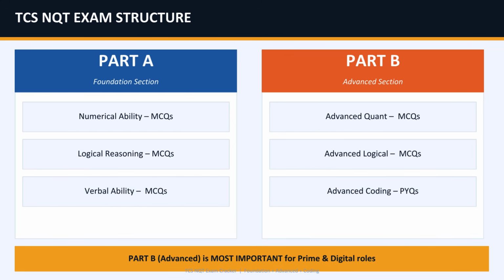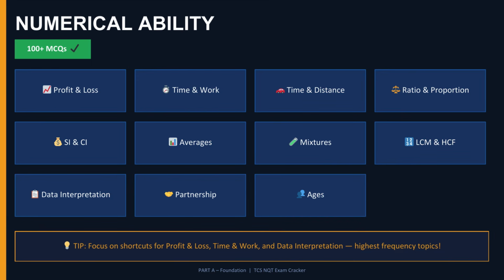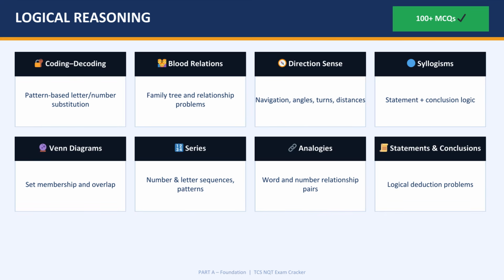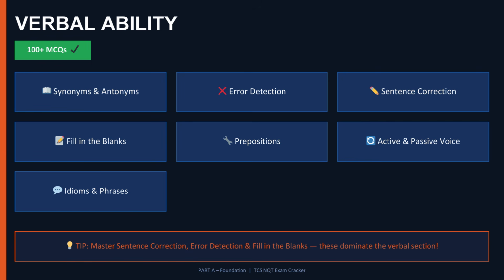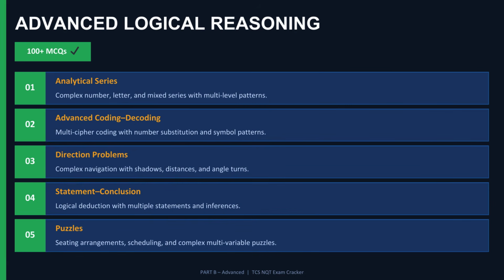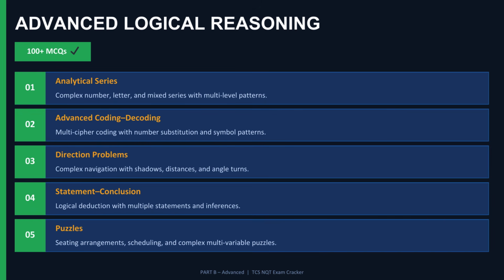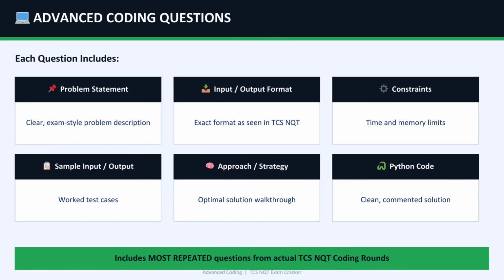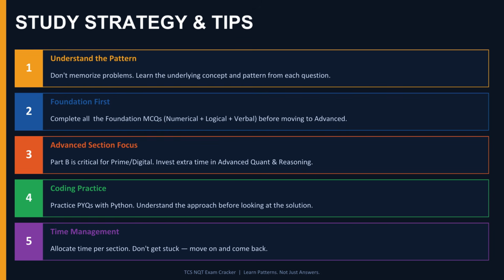TCS NQT Complete Exam Cracker | Foundation + Advanced + Coding | Don't Skip! | INFOBUZZ TECH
🚀 TCS NQT 2025 Complete Exam Cracker | Foundation + Advanced + Coding Round | INFOBUZZ TECH

✅ What You'll Learn in This Video:
👉 Complete TCS NQT 2025 Exam Pattern & Structure
👉 Foundation Section — Numerical Ability, Logical Reasoning, Verbal Ability (300 MCQs)
👉 Advanced Section — Quantitative, Logical Reasoning (100 MCQs)
👉 Coding Round — Most Repeated PYQs with Python Solutions
👉 Proven Study Strategy to Crack TCS NQT in 30 Days
👉 Pattern-Based Learning Approach — Not Just Mugging Answers

📌 Check Pinned Comment For:
🔗 Full Course Link
📅 30-Day Study Schedule & Revision Checklist
💬 Drop Your Doubts — We Reply to Every Comment!

📖 About This Video:
This is the most comprehensive TCS NQT 2025 preparation guide available on YouTube. Whether you are a fresher or a final year student targeting the Ninja role or Digital role, this video covers everything you need. We follow a pattern-based learning approach that helps you solve questions you have never seen before — not just memorize answers. Watch till the end and follow the strategy in order. Trust the process. Crack TCS NQT.

🔍 Topics Covered:
✔ TCS NQT Syllabus 2025
✔ TCS NQT Numerical Ability — Profit & Loss, Time & Work, Data Interpretation, Ratio & Proportion, SI & CI, Averages, Mixtures, LCM & HCF, Partnership, Ages
✔ TCS NQT Logical Reasoning — Coding Decoding, Blood Relations, Direction Sense, Syllogisms, Venn Diagrams, Series, Analogies, Statements & Conclusions
✔ TCS NQT Verbal Ability — Synonyms Antonyms, Error Detection, Sentence Correction, Fill in the Blanks, Active Passive Voice, Idioms
✔ TCS NQT Advanced Quantitative — Permutation Combination, Probability, Logarithms, Quadratic Equations, Progressions, Mensuration
✔ TCS NQT Advanced Logical — Analytical Series, Advanced Coding Decoding, Direction Problems, Puzzles, Statement Conclusion
✔ TCS NQT Coding Round PYQs — Python Solutions with Full Approach Explained
✔ TCS NQT Study Plan 2025 — 30 Day Strategy
✔ How to Get Ninja Role in TCS NQT
✔ How to Get Digital Role in TCS NQT

TCS NQT Complete Guide
TCS Fresher Jobs 2025
Campus Placement 2025
Aptitude Preparation
Coding Interview Preparation
INFOBUZZ TECH
Infobuzz Tech TCS NQT

👍 Like this video if it helped you